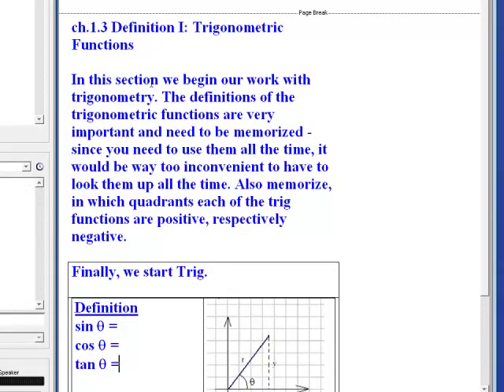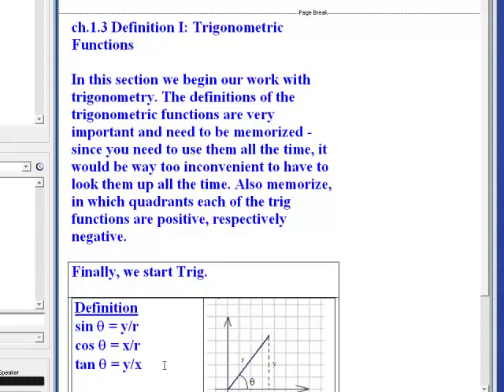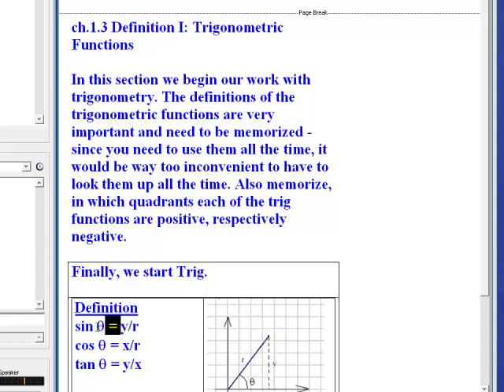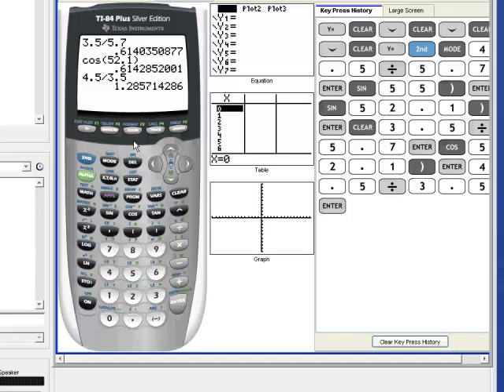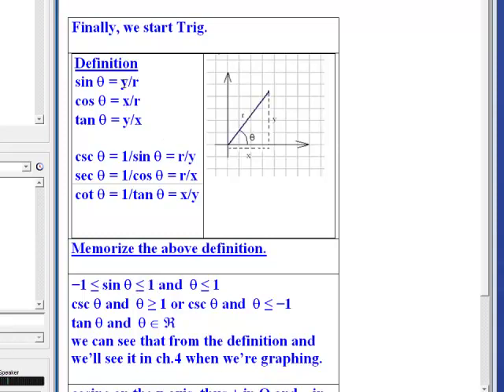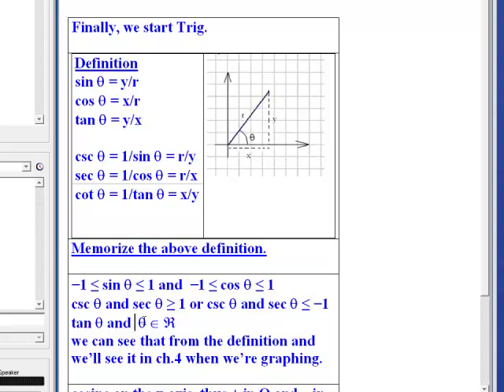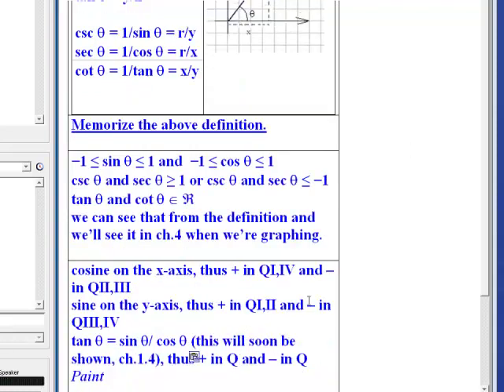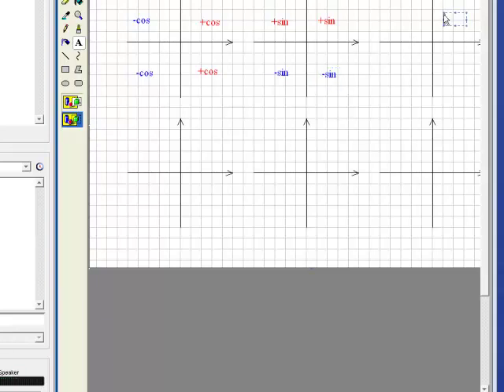Trigonometry ch.1.3 lecture